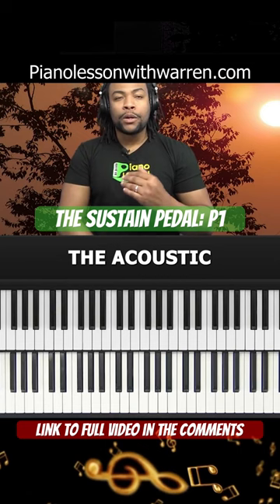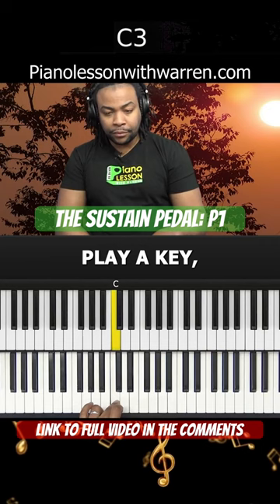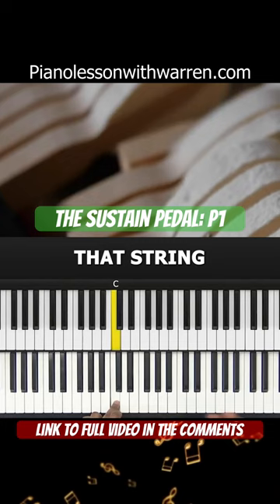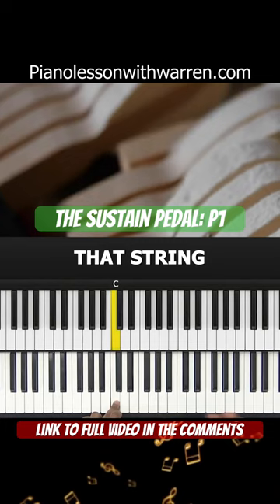The Piano Sustain Pedal